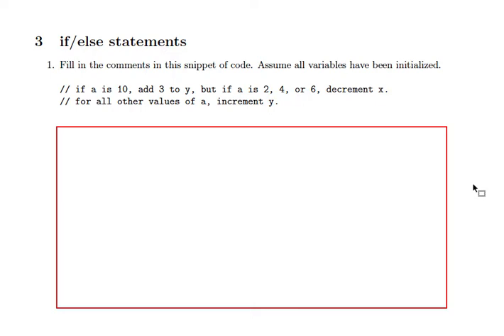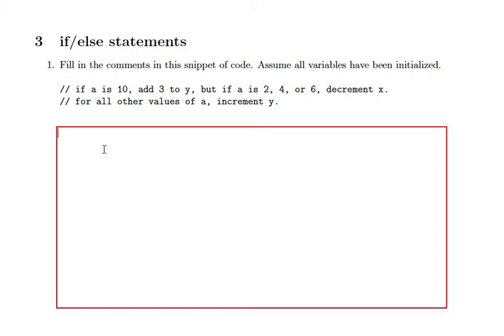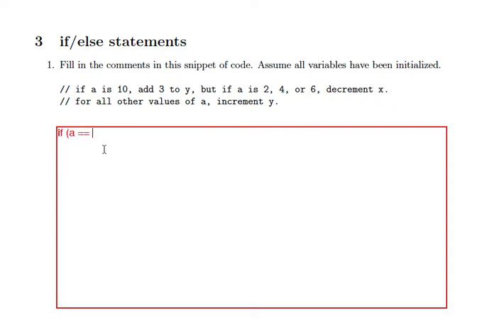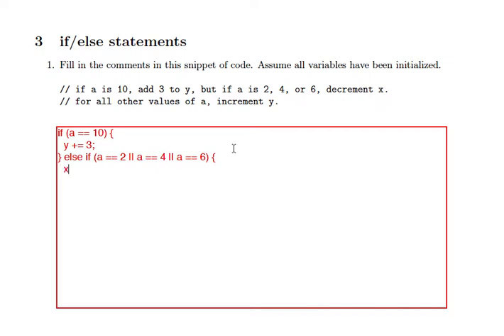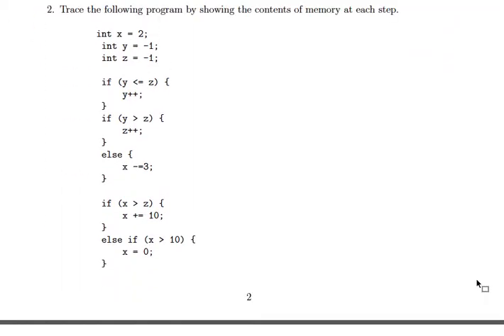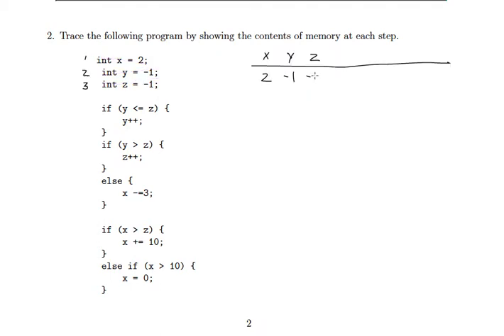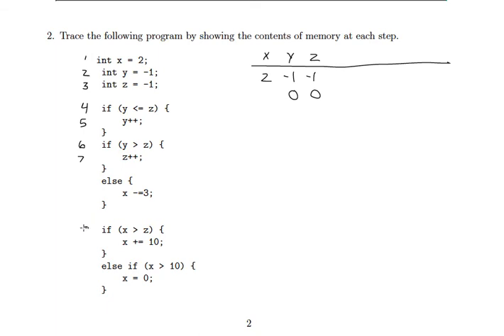Final Exam Practice: Question 3, part 1